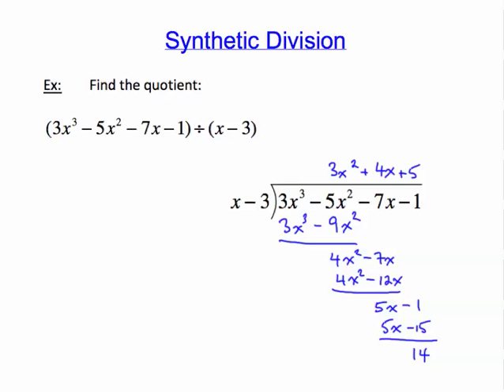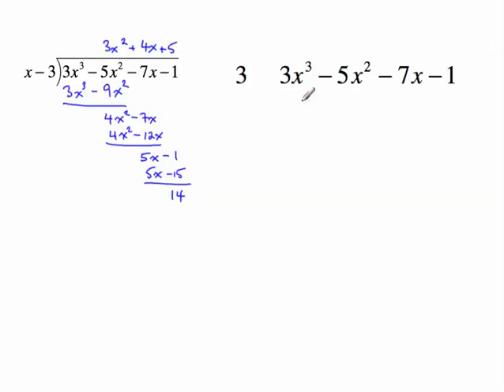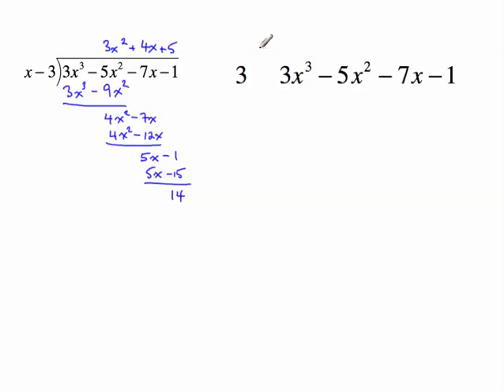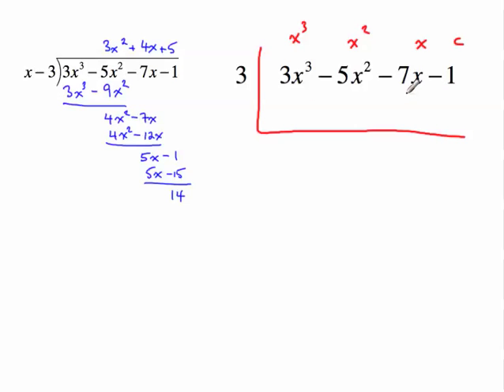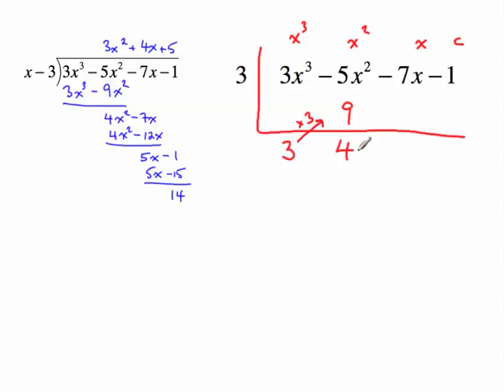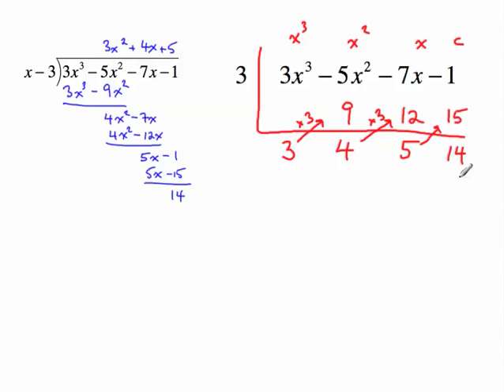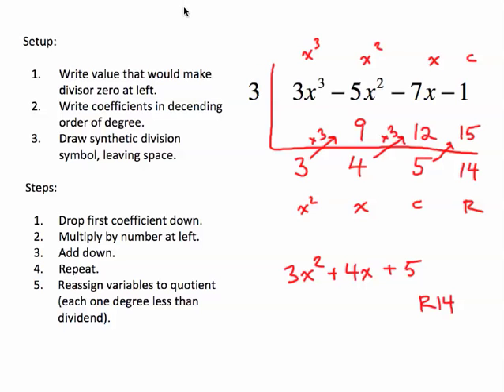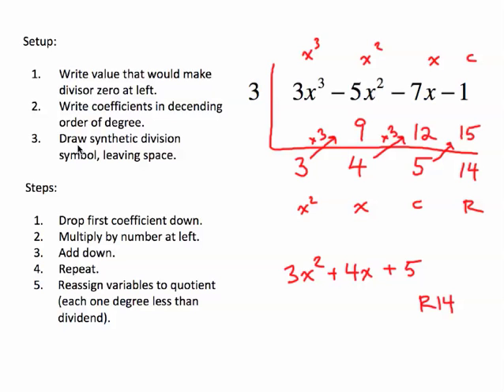26b Synthetic Division